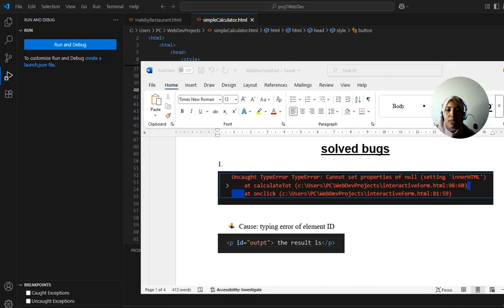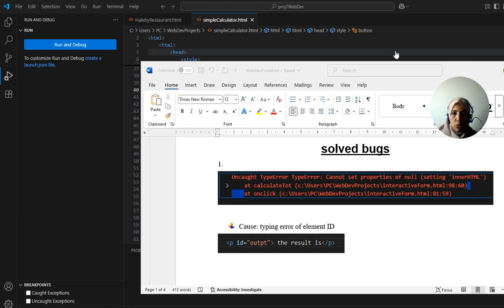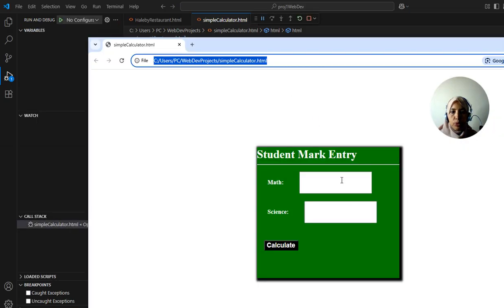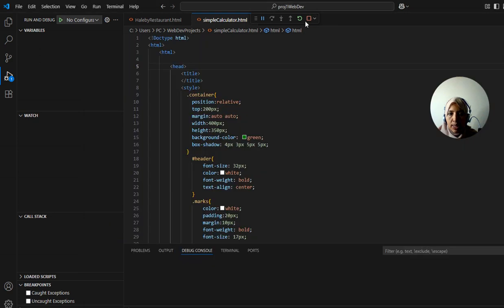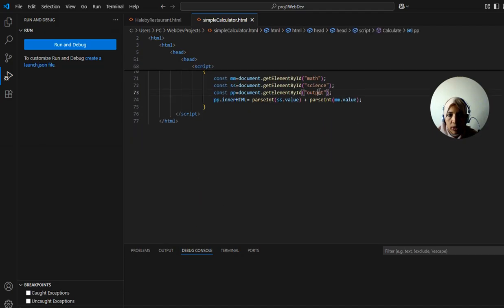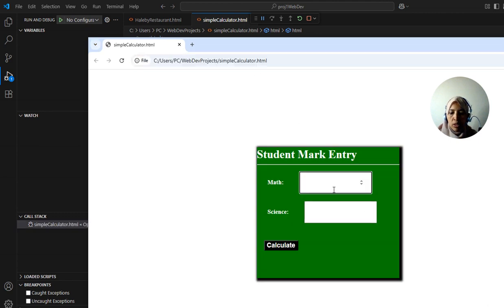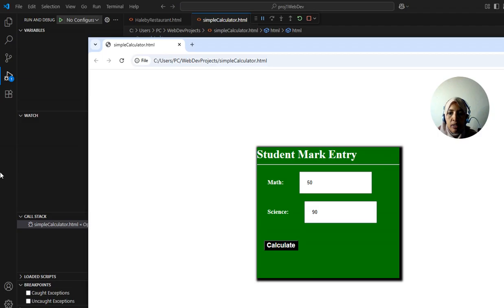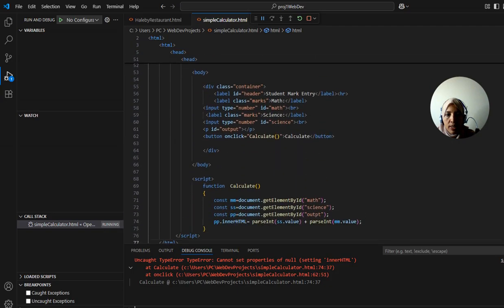How to solve "Uncaught TypeError: Cannot set properties of null" javascript, web development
One of the most frustrating parts of learning programming is debugging. Even something as simple as a missing semicolon can take hours to figure out. But this tutorial is designed to make debugging easier and more enjoyable for beginners.

In this video, I’ll explain what causes the error “Uncaught TypeError: Cannot set properties of null” in JavaScript and show you exactly how to fix it.

Watch until the end to get the full benefit